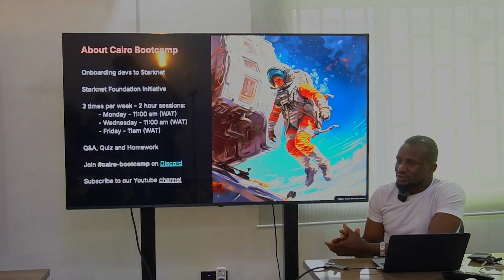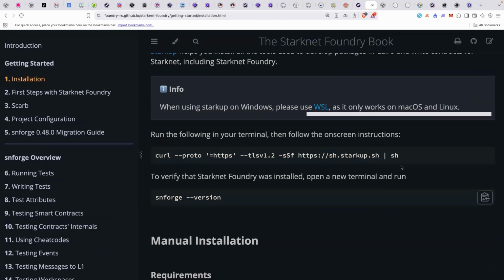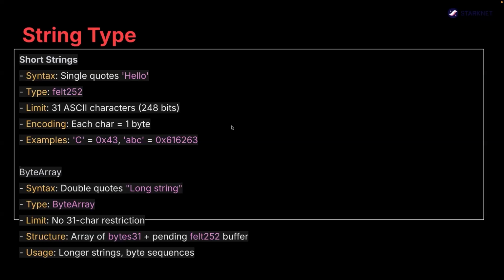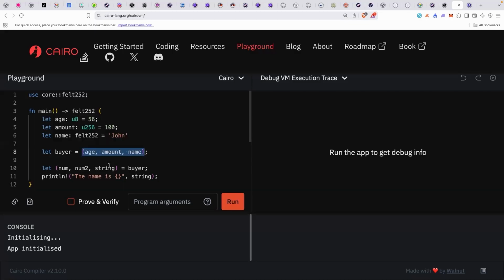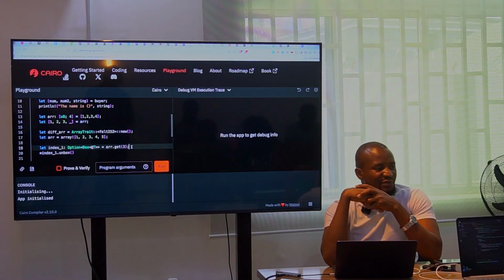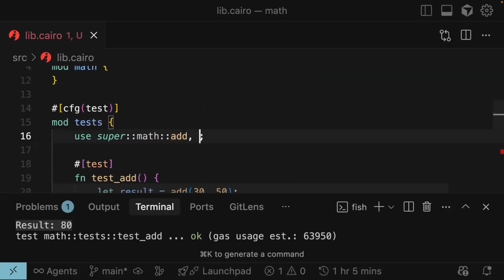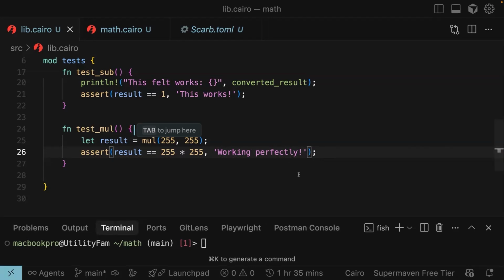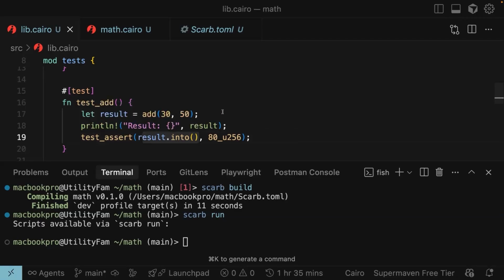Session 2: Introduction to Cairo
Welcome to Session 2 of the BlockHeaderWeb3 Cairo Bootcamp 5.0.

In this session, Abubakar Lawal guides Cohort 5. students through an introductory programming language that powers Starknet.

You’ll learn how to:
•⁠  ⁠Understand the fundamentals of Cairo and its role in verifiable computation.
•⁠  ⁠Set up your Cairo development environment using ⁠ asdf ⁠, ⁠ Scarb ⁠, and ⁠ Starknet Foundry ⁠.
•⁠  ⁠Explore scalar and compound data types (felt252, integers, tuples, arrays, strings).
•⁠  ⁠Write your first simple arithmetic logic in Cairo.

This hands-on class combines theory, coding, and community learning — with quizzes, assignments, and projects that help developers master Cairo and Starknet development from the ground up.